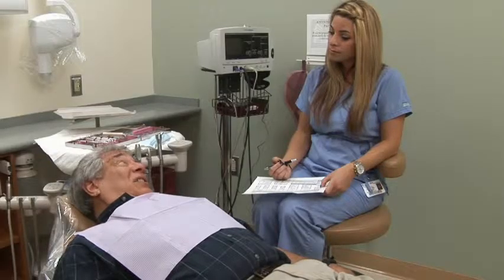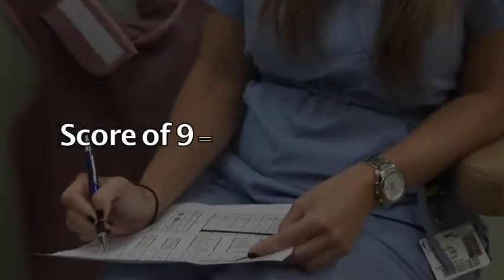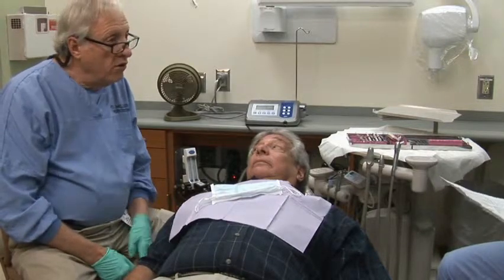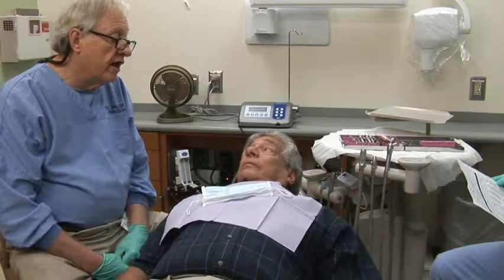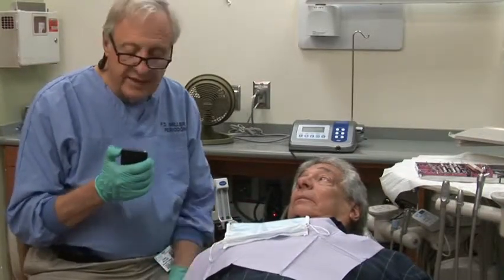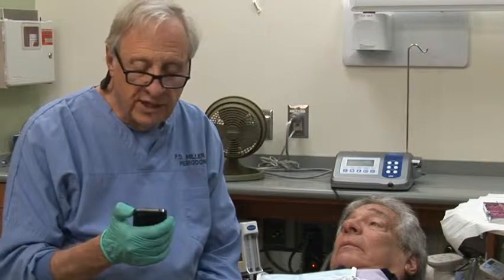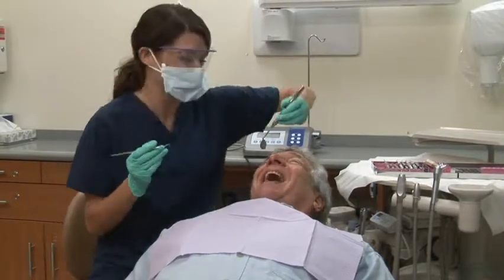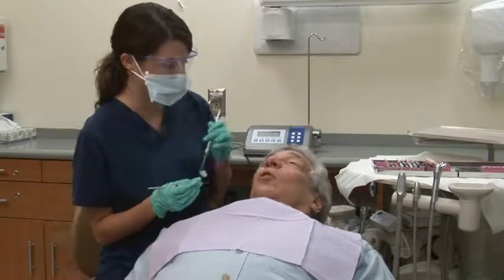How to use Miller McEntire Prognosis Scoring Sytem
This video describes how to obtain, use and discuss the Miller McEntire Scoring System with patients. It is a great way to help patients understand the value of treatment. Just atch how easy this is to use! for more info.